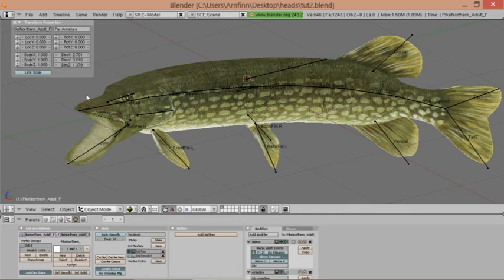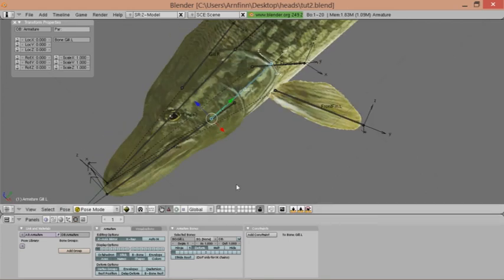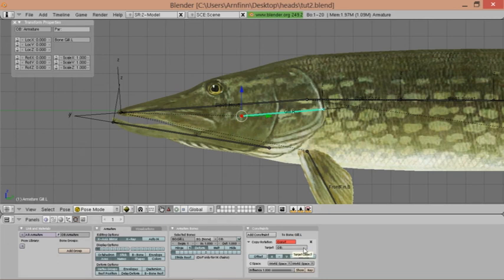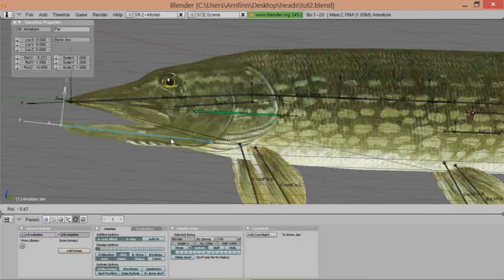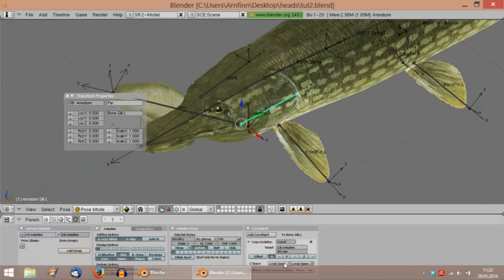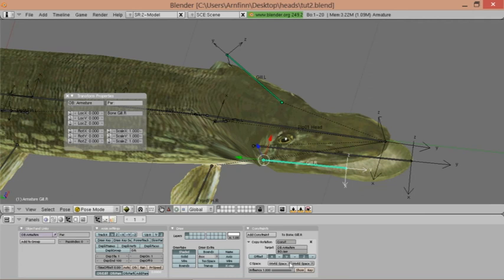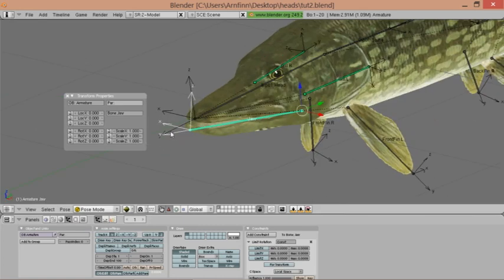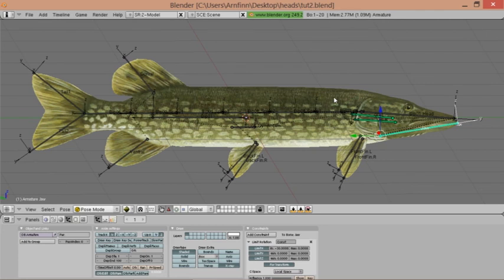[TUTORIAL] Animations - Blender to Zoo Tycoon 2: #3 Adding Constraints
Third installment of a series of tutorial showing how to get completely new skeletons with new animations made in Blender into Zoo Tycoon 2.

Adding Constraints shows how to add constraints to a skeleton, what to use them for and how to configure them correclty.